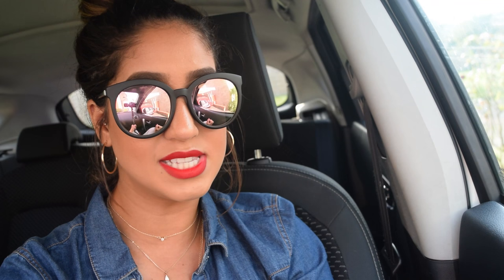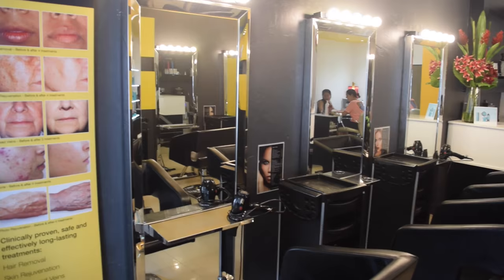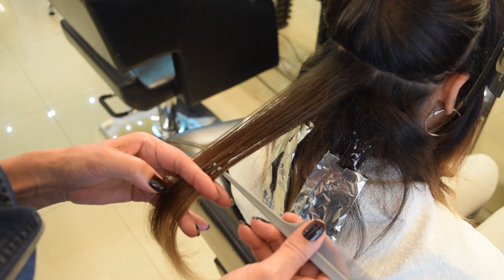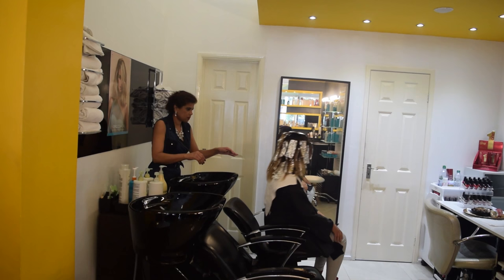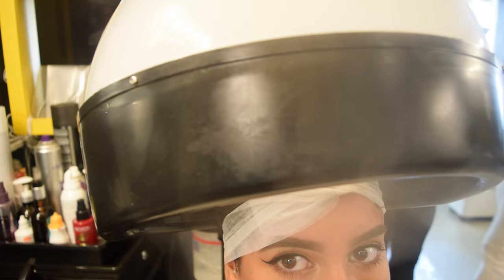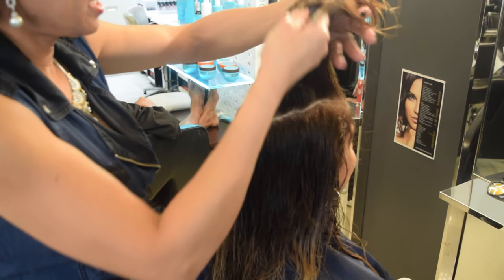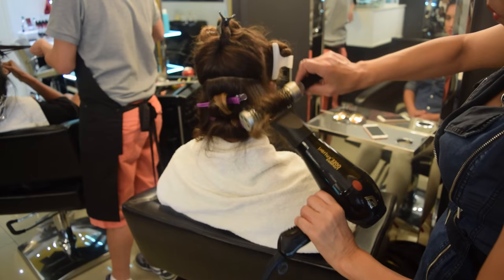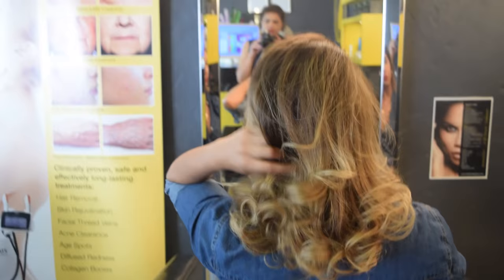VLOG! GET MY HAIR DONE WITH ME 2016 | COLOUR & CUT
62 Shepherd's Bush Road,
London, W6 7PH
United Kingdom

S N A P C H A T : gatehouse

Favourite hair masks!

Thank you sooooooooo much for watching and for your support. I am forever grateful to each and every one of you for watching, commenting and being a huge part of this channel! LOVE YOU LOTS!